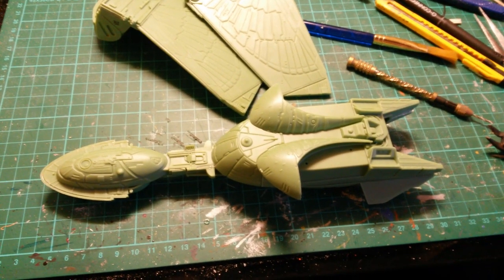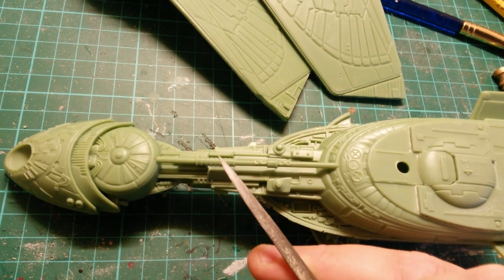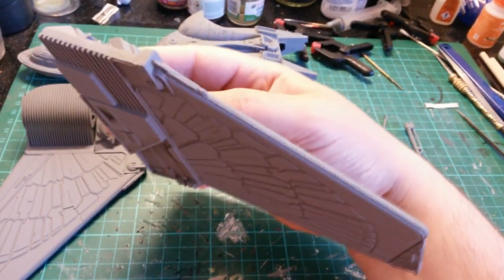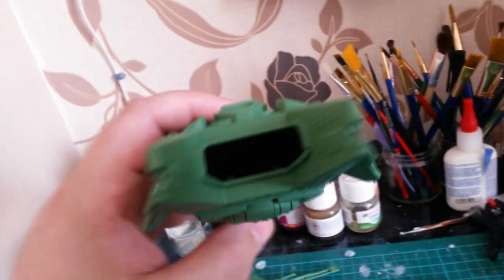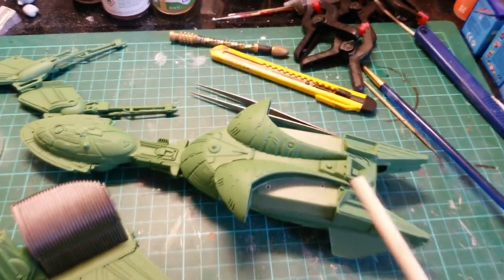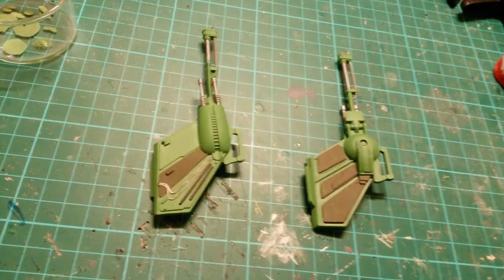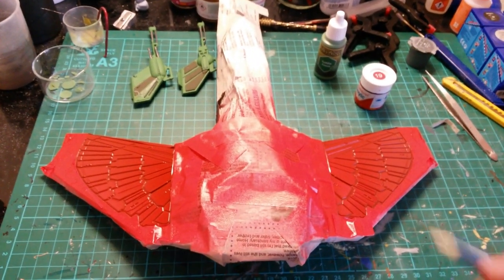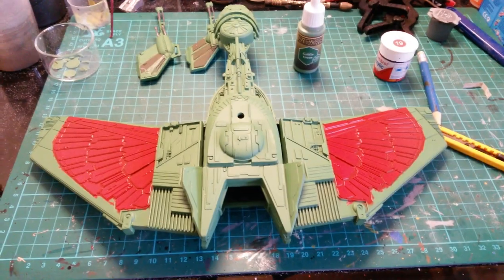AMT 1/350 Klingon Bird of Prey Part 2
Work continues of the Bird of Prey.